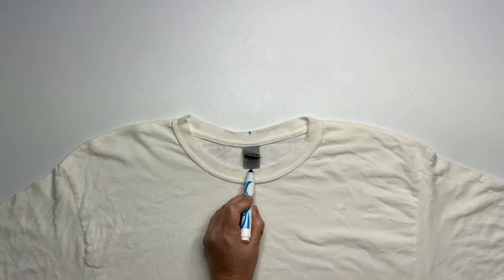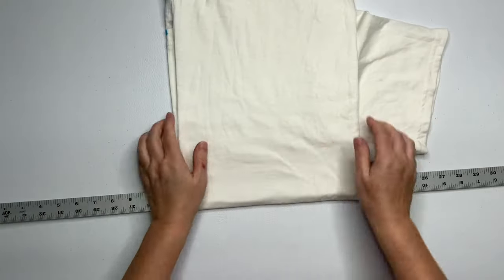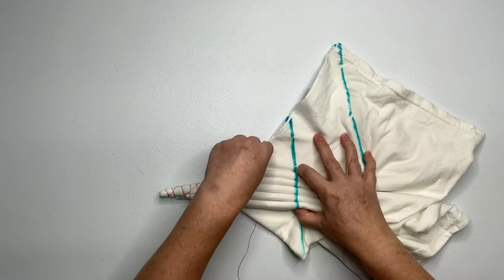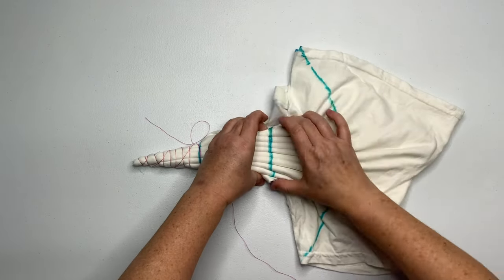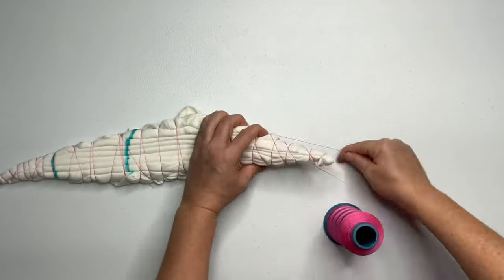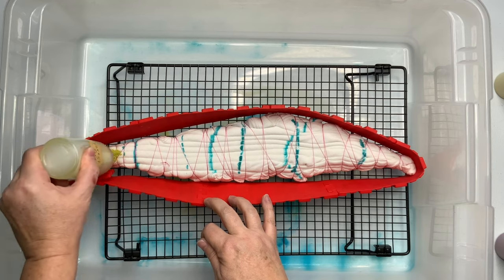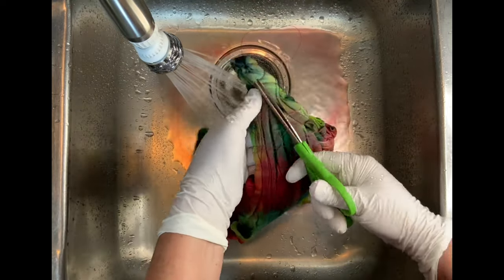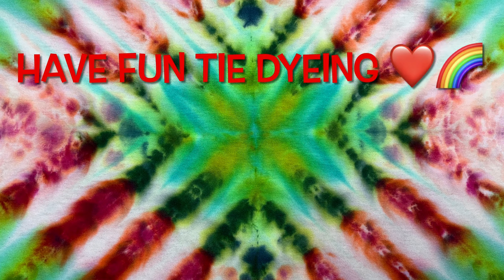Tie-Dye Designs: Christmas Diamond Ice Dye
In this tutorial I’m going to show you how to tie dye a Christmas diagonal pleated ice dye using procion dye from Dharma Trading Company.

16oz Squeeze Bottles

8oz Squeeze Bottles (Dry Dye)

8" Curved & Straight Hemostat Set

8" & 10" Curved Hemostat Set

10” & 12” Curved Hemostat Set